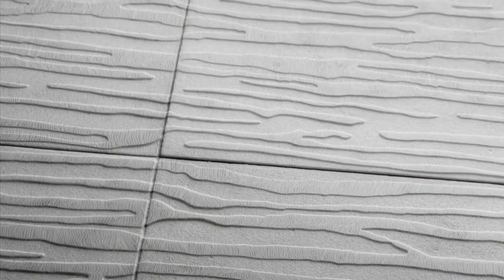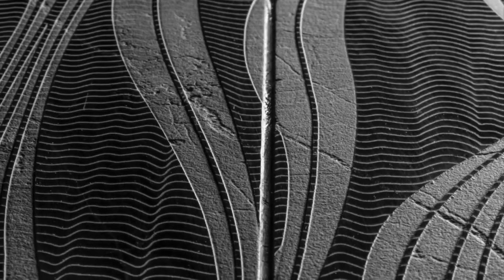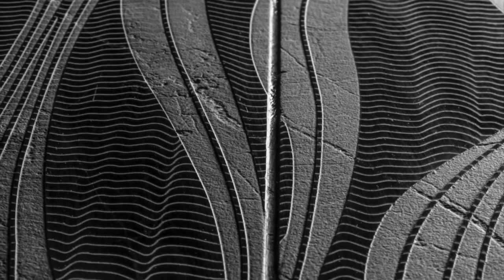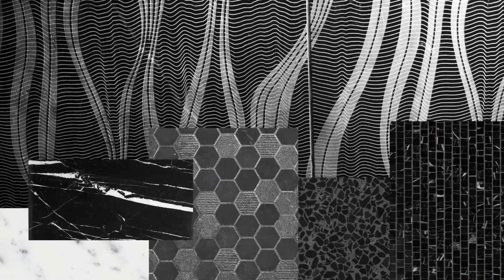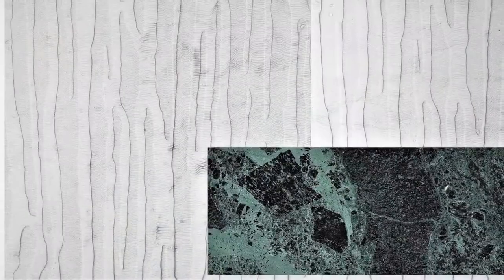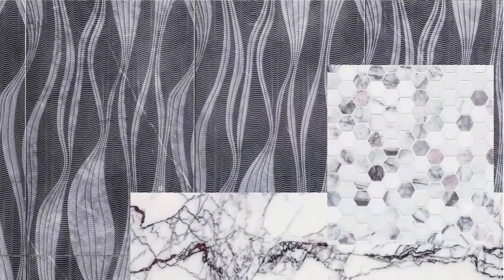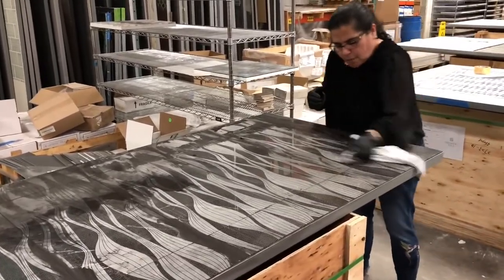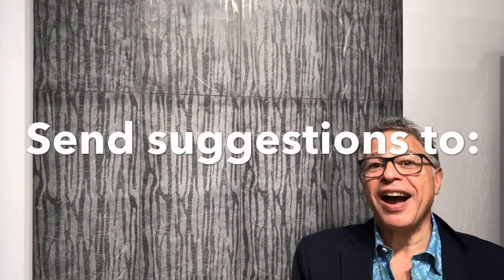Monday Morning Moment 5.27.19 | Lori Weitzner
Ep. 21